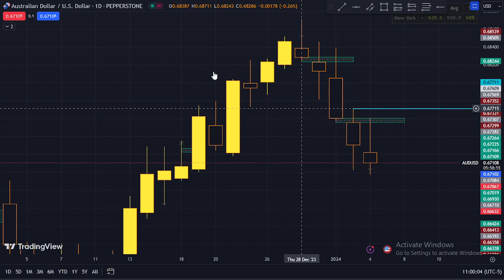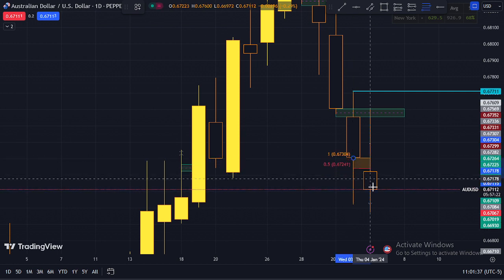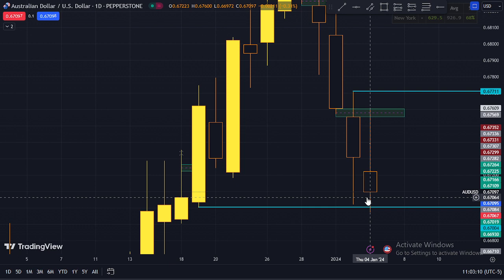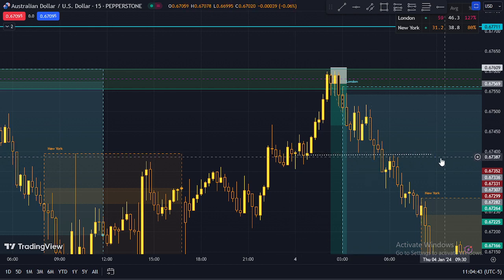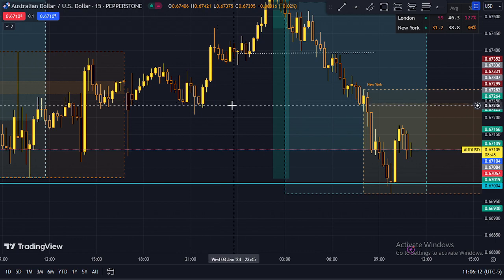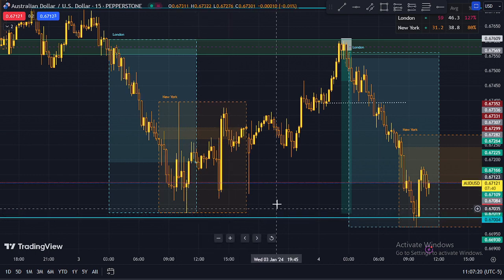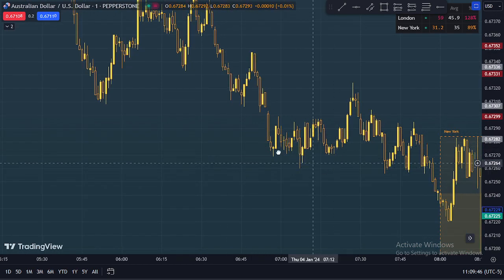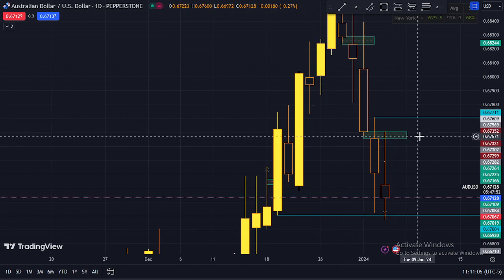ICT - How To Find🔍 Dailly Bias || ICT's Secret Sauce:👌 Daily Bias Unleashed ict DaillyBias.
Dive deep into the world of trading mastery as we unravel the secrets of Daily Bias with Inner Circle Trader (ICT). Join us on a journey to demystify market trends, understand daily bias strategies, and gain the insights needed to navigate the financial markets successfully. In this comprehensive guide, we'll explore ICT's proven techniques, providing you with the tools to elevate your trading game and make informed decisions. Whether you're a seasoned trader or just starting, this video is your key to unlocking the power of Daily Bias. Watch, learn, and conquer the markets with confidence! 🚀📊